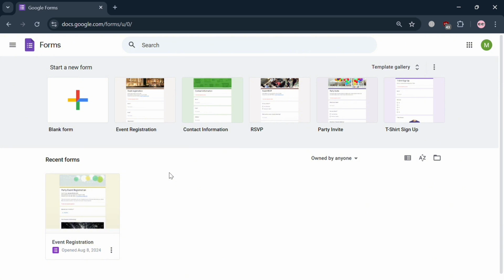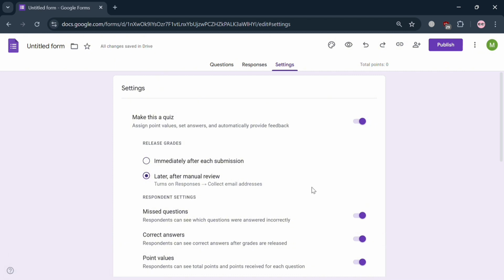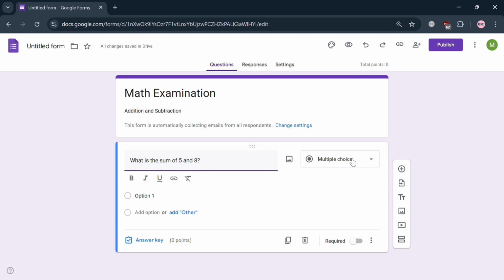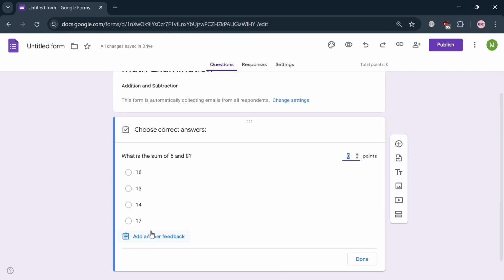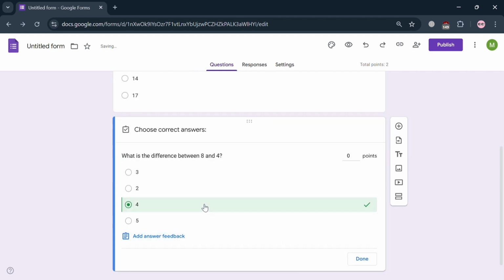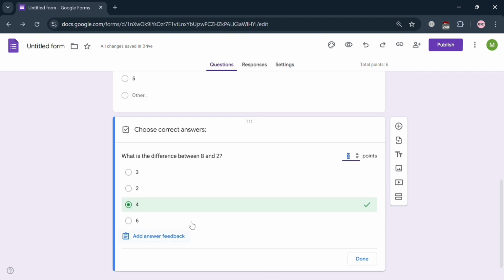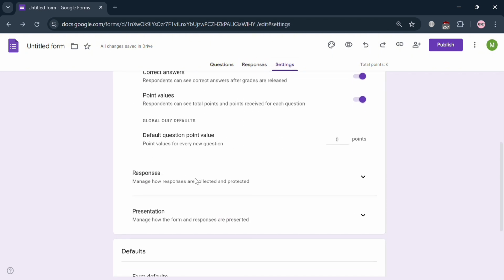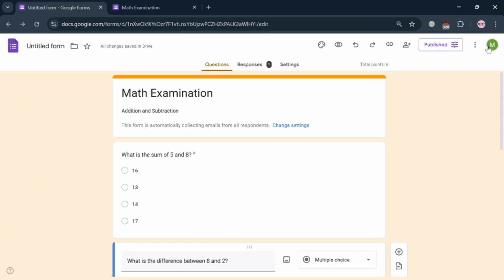How to Create an Online Exam Using Google Forms (2026) Fast & Easy!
In this tutorial we have shown Learn how to create online tests using Google Forms, including multiple choice questions (MCQs), quizzes, surveys, and exams. This guide covers everything from how to create an online survey using Google Forms to how to make an online exam on mobile. Easily create online quizzes, MCQ-based question papers, and interactive tests — all within Google Forms, even from your phone!